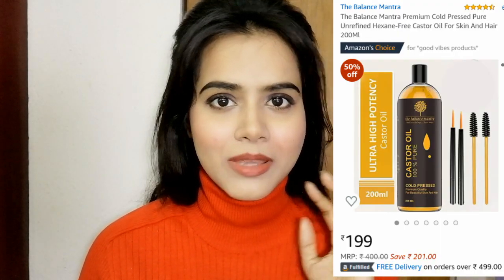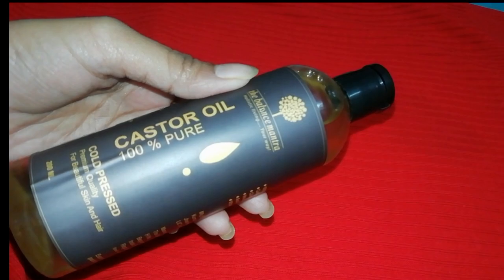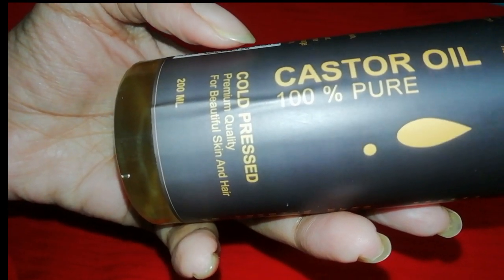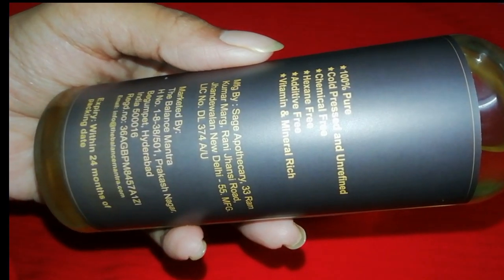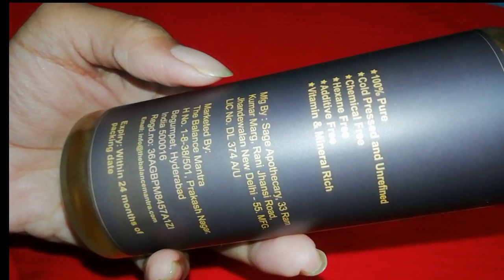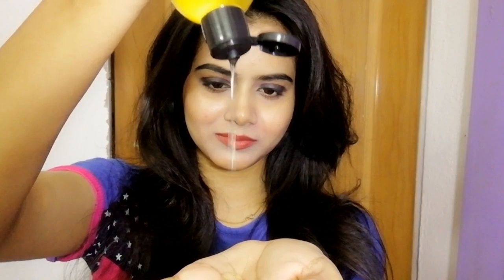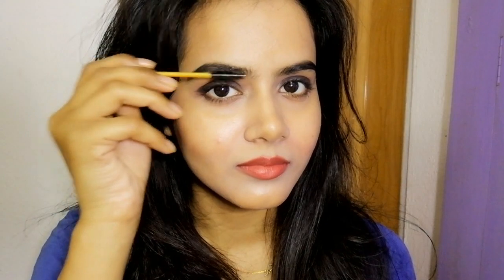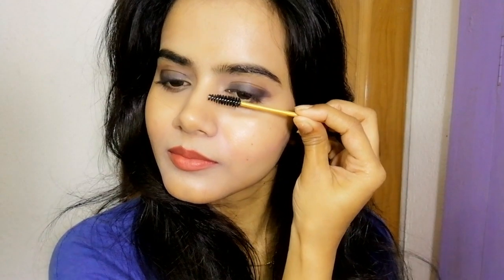Grow Eyelashes naturally within a week | Best Way to Grow Hair | Sayne Arju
Hi guys, today I have shared the amazing secret to grow long lashes naturally.
Balance mantra castor oil is cold pressed, 100% natural castor oil that is good for skin and hair.
For convenience, the oil comes with four brushes for multipurpose uses.

Product link -
The Balance Mantra Premium Cold Pressed Pure Unrefined Hexane-Free Castor Oil For Skin And Hair 200Ml